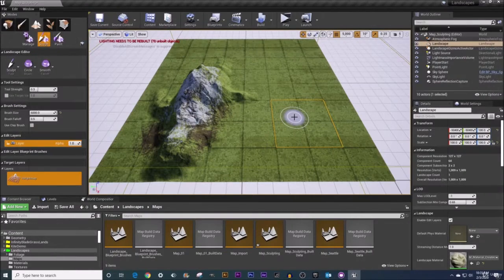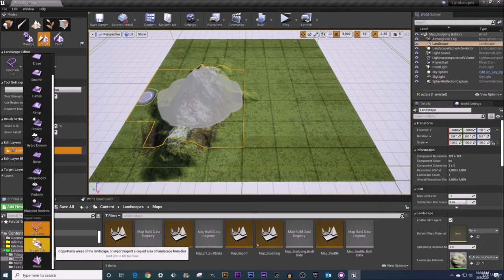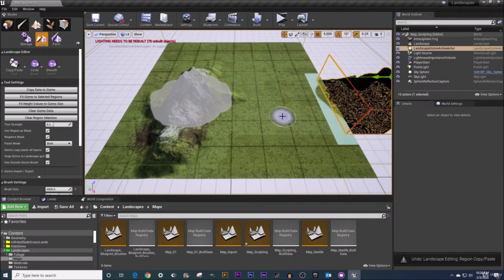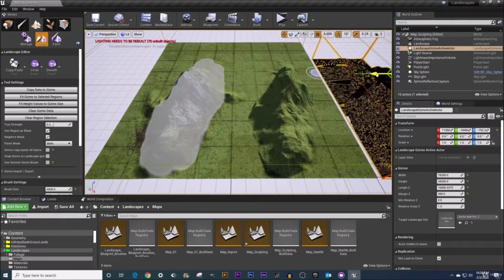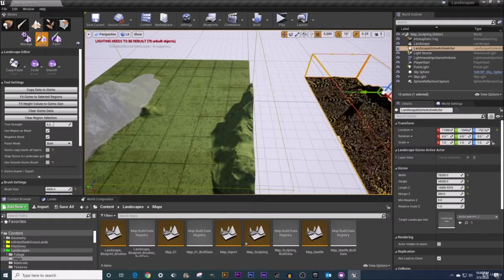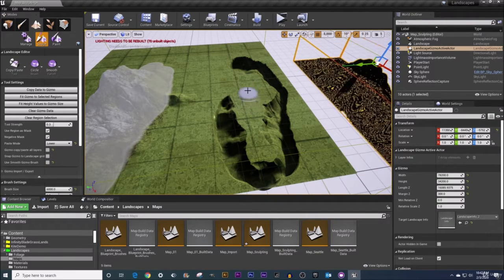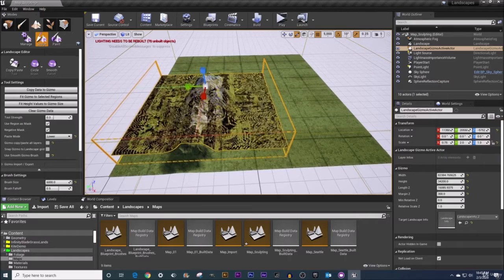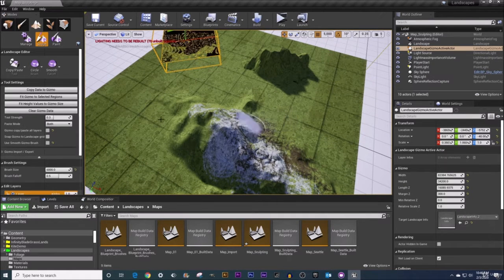48 Region Copy Paste Tool